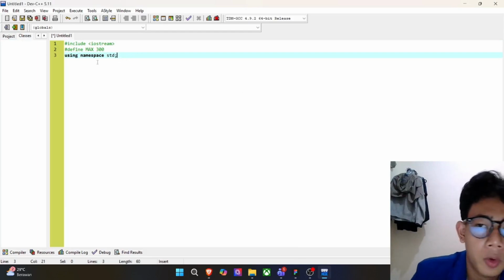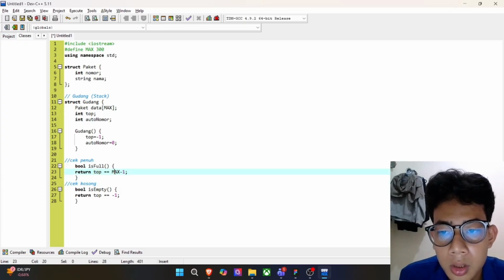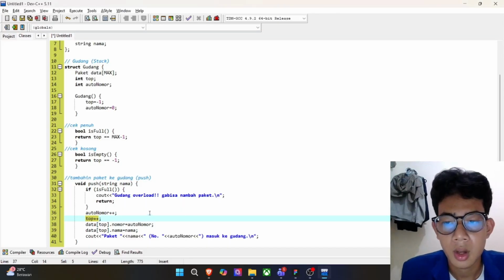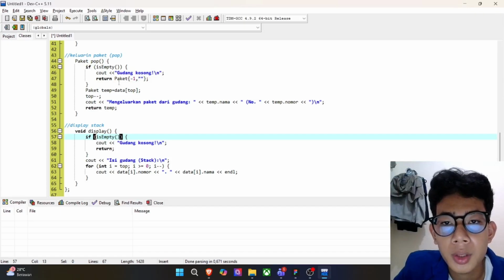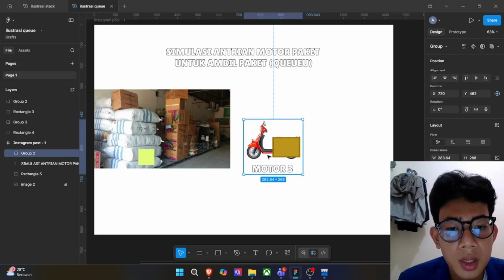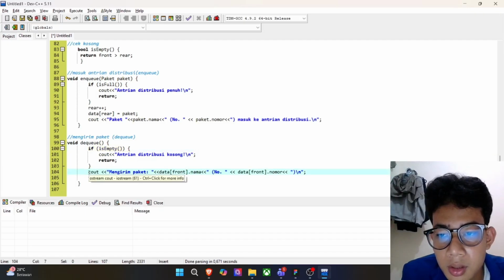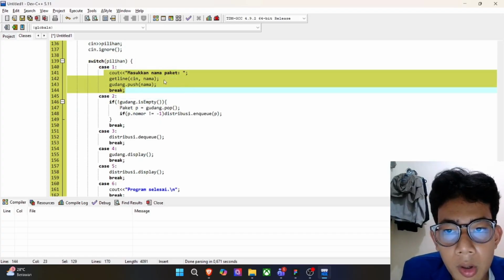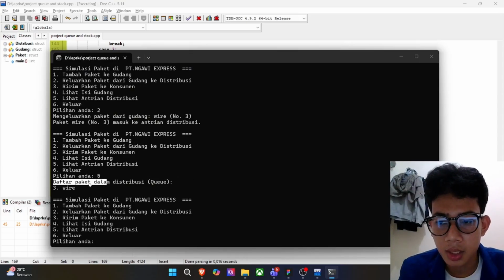VideoLaporan2_202532005_Arya raka permana